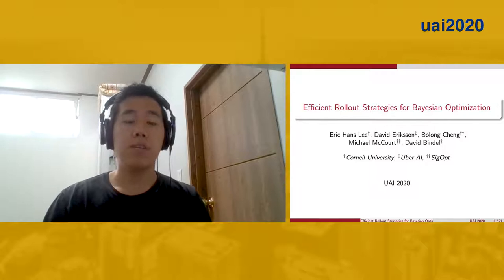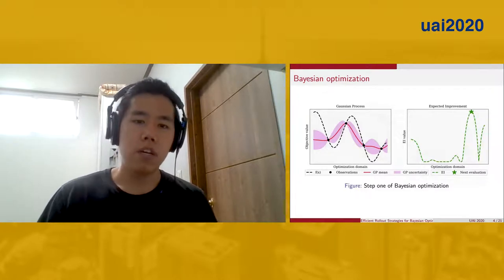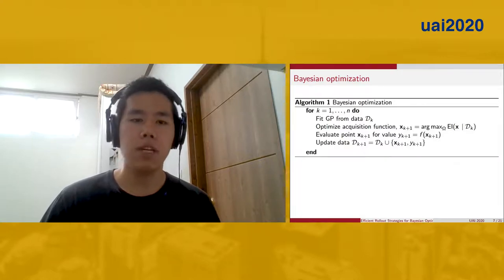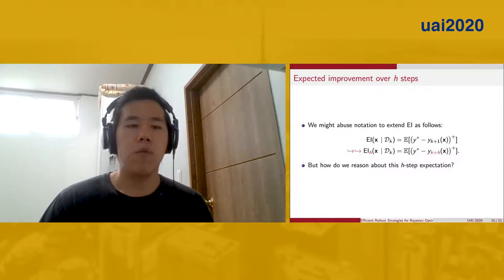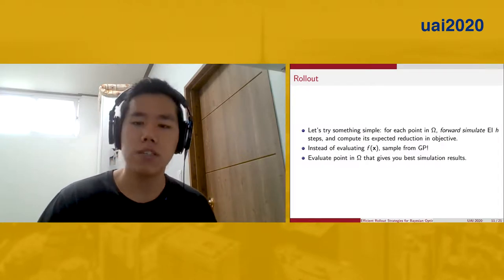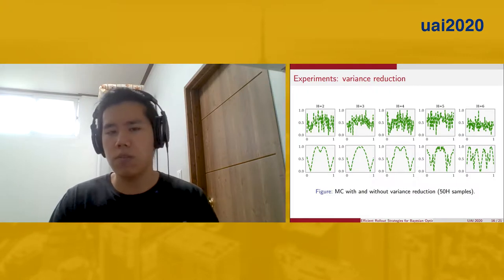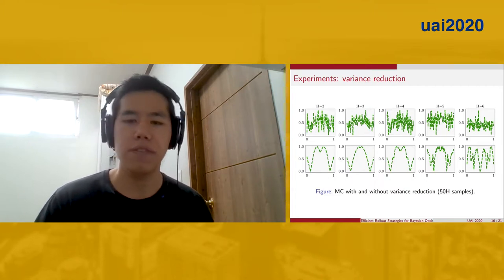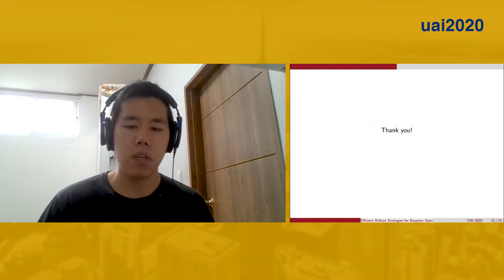Efficient Rollout Strategies for Bayesian Optimization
Eric Lee (Cornell University)*; David Eriksson (Uber AI); David Bindel (Cornell University); Bolong Cheng (SigOpt); Mike Mccourt (SigOpt)

Bayesian optimization (BO) is a class of sample-efficient global optimization methods, where a probabilistic model conditioned on previous observations is used to determine future evaluations via the optimization of an acquisition function.
Most acquisition functions are myopic, meaning that they only consider the impact of the next function evaluation. Non-myopic acquisition functions consider the impact of the next h function evaluations and are typically computed through rollout, in which h steps of BO are simulated. These rollout acquisition functions are defined as h-dimensional integrals, and are expensive to compute and optimize. We show that a combination of quasi-Monte Carlo, common random numbers, and control variates significantly reduce the computational burden of rollout. We then formulate a policy-search based approach that removes the need to optimize the rollout acquisition function. Finally, we discuss the qualitative behavior of rollout policies in the setting of multi-modal objectives and model error.